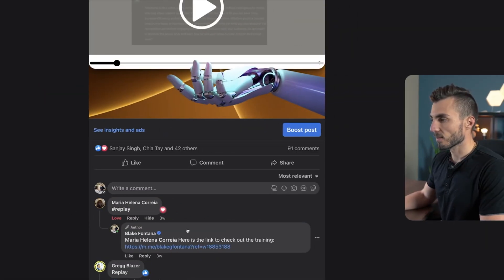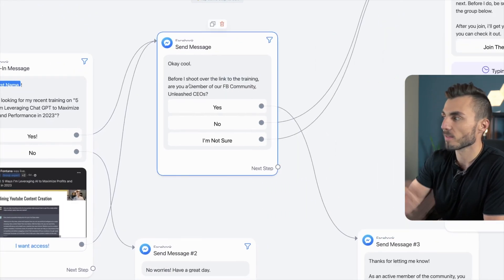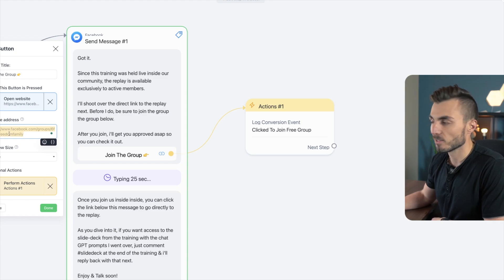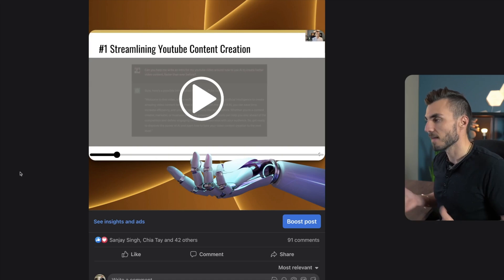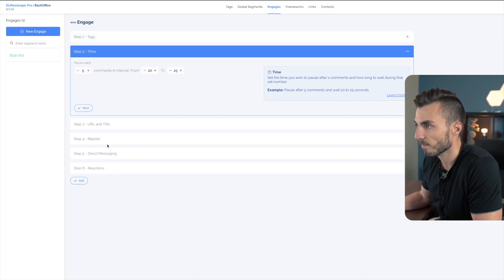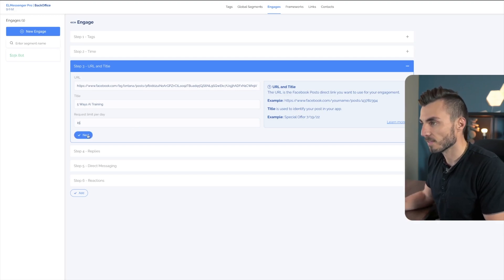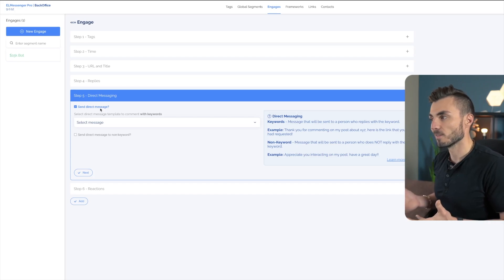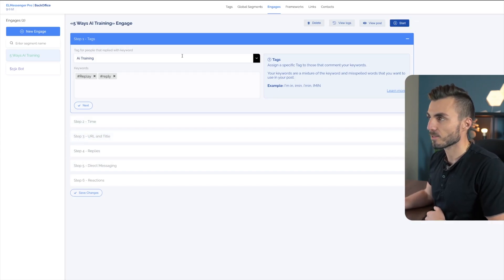Generate Leads on Autopilot: The Secret to Facebook Organic Automation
In this video, I guide you through the simple process of building your own organic automated lead generation system.

I'll go over the shoulder to share my screen and take you through each step, from automating comment replies on your organic Facebook profile post to automating lead generation, follow-up, and more.

You’ll learn the secrets to saving time by eliminating manual messaging & generating a steady stream of new facebook group member leads on autopilot.

So, if you want to uncover the secrets to building a highly efficient and effective automated lead generation system - watch the video!

Want to work with me & my team directly & get daily hands-on coaching to accelerate your business to 6-Figures?

➥➥➥ LET’S CONNECT ➥➥➥

For those of you who don’t know, I run a highly engaged free FB community called "Unleashed CEOs"

Inside, I share a ton of free value that cost me tens of thousands to learn. I’ve experienced the failures, invested the $$$, and learned the lessons so you don’t have to.

In the group, you’ll gain access to the newest training I drop weekly. Including how I was able to go from my first $10k, to my first $100k and then on to over $500k+ in just the last 2 years.

Never miss a video about how to effectively start & scale an online business...

BF